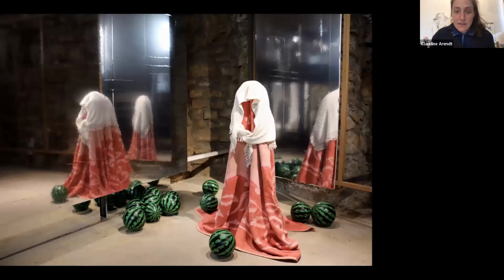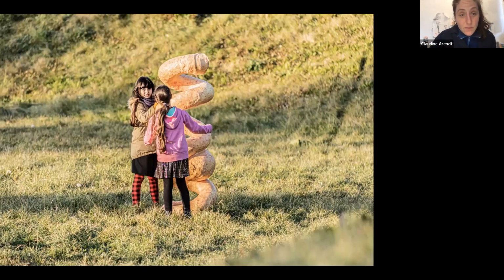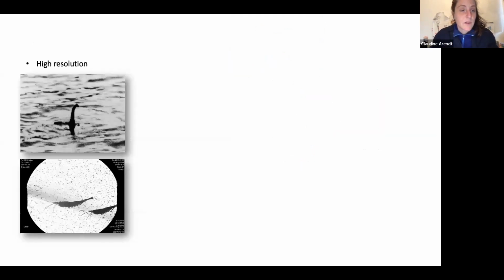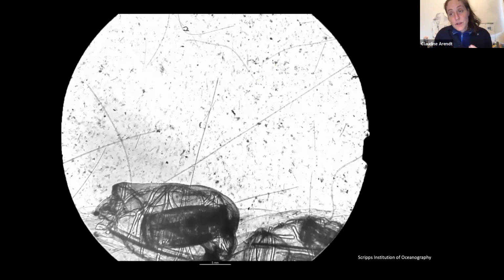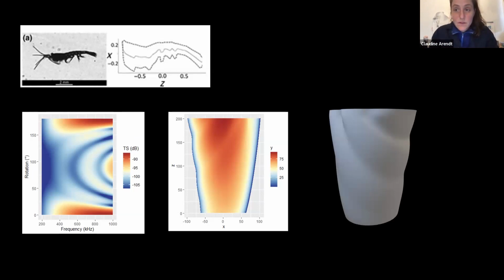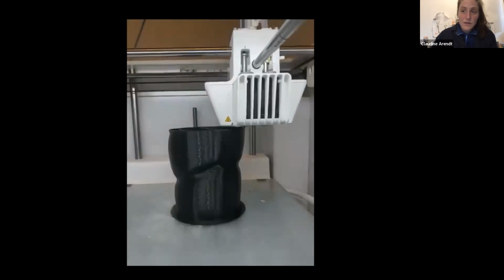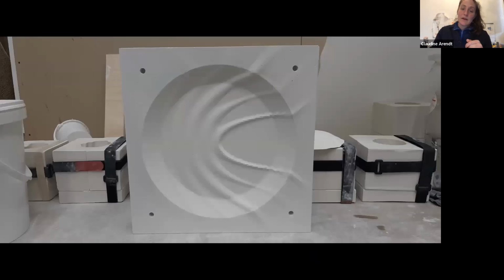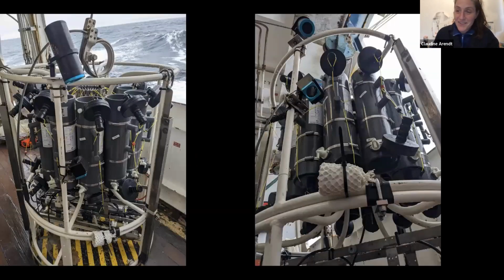Artistic Expression of Original Research: Claudine Arendt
Learn about using ceramics in SciComm with Claudine Arendt.